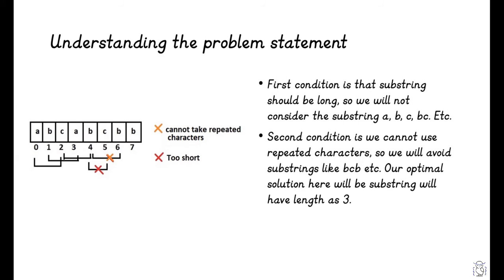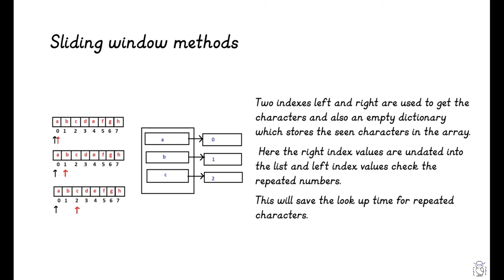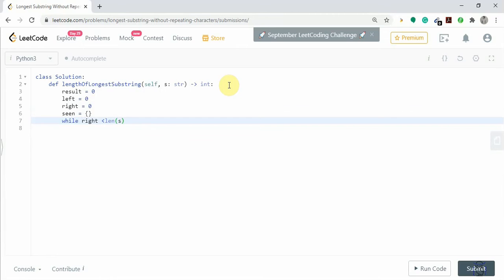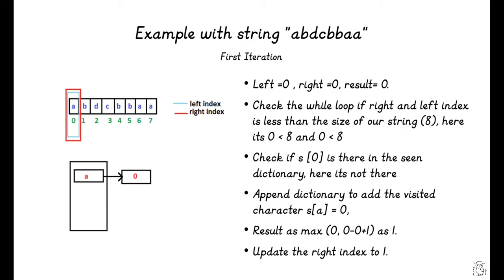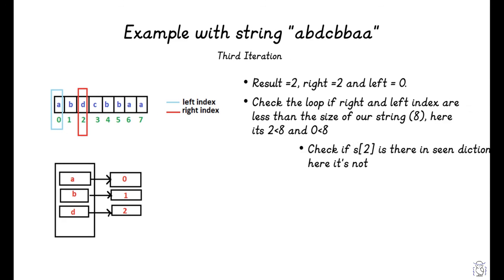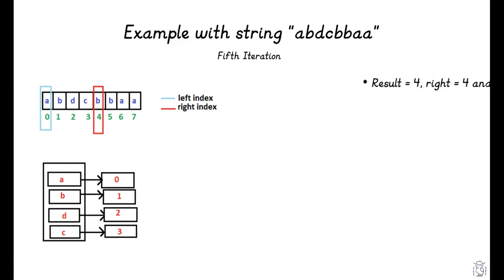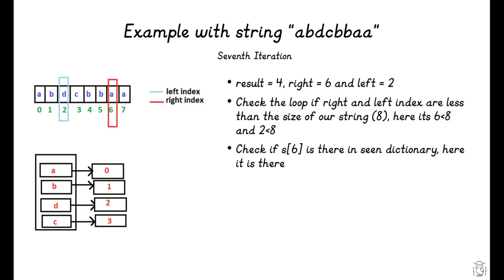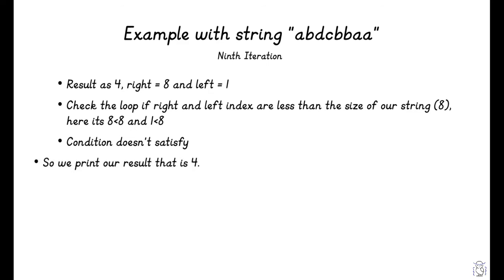Longest Substring Without Repeating Characters | LeetCode #3 | Python Solution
Leetcode is an online platform where we can practice our coding skills.
In this series of "Leetcode Solution in python" where we will discuss all the popular leetcode problems with Theoretical and coding explanation, with a numerical explanation.

Today we will be discussing the problem Longest Substring Without Repeating Characters.

TimeStamps
1. Problem Statement: ( 00:36  )
2. Explanation of problem statement: ( 00:43  )
3. Brute-Force Solution: ( 01:30 )
4. Sliding-window Solution: ( 01:58 )
5. Algorithm Explanation with example: ( 04:18 )
6. Time complexity: ( 10:26 )